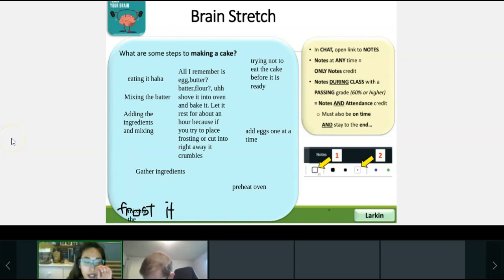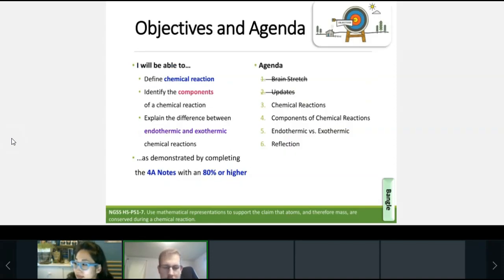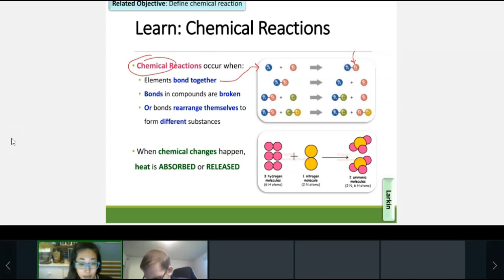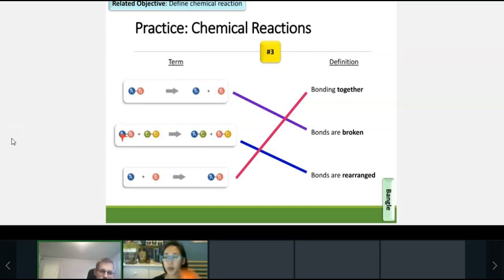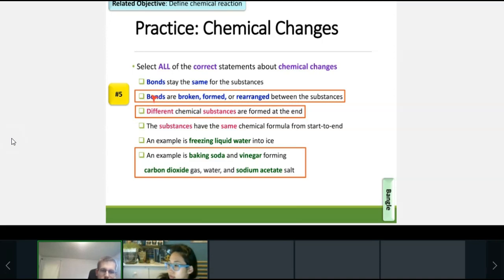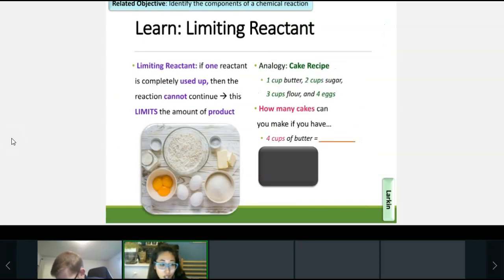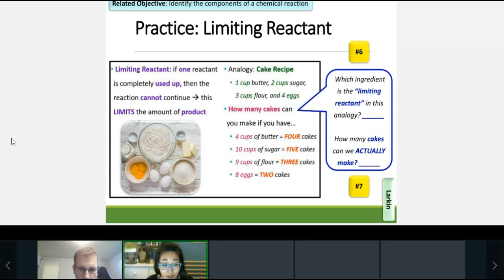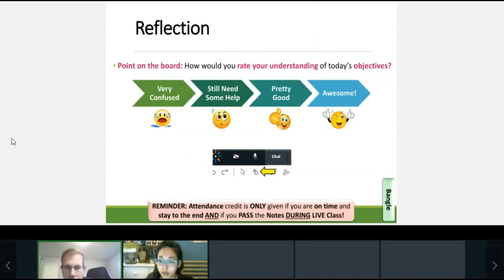SCI102B - 4A Chemical Reactions (5/10/21)